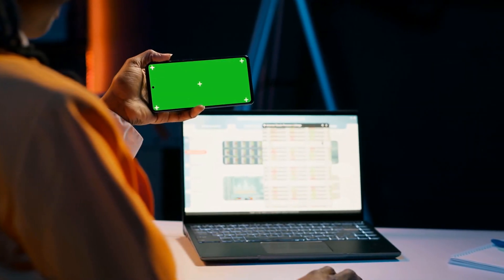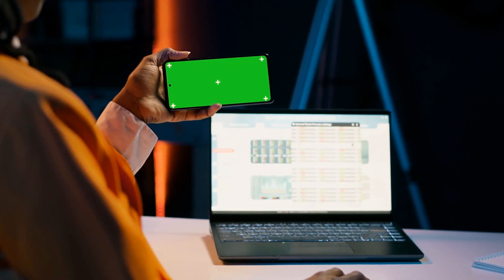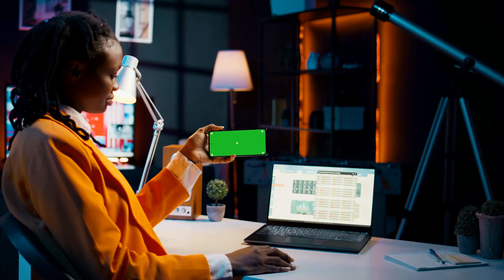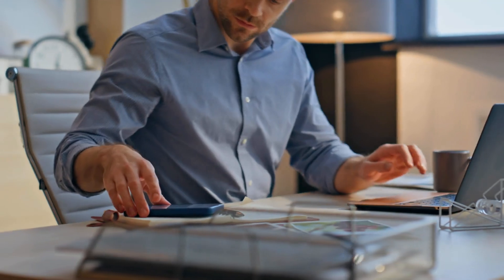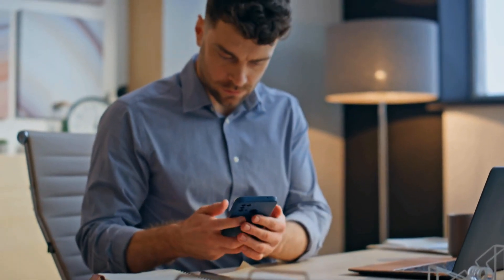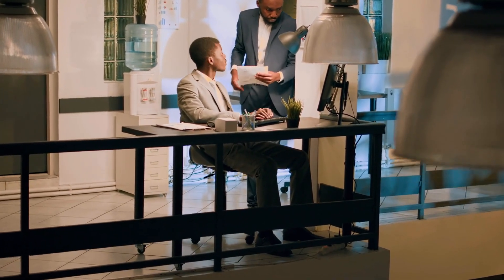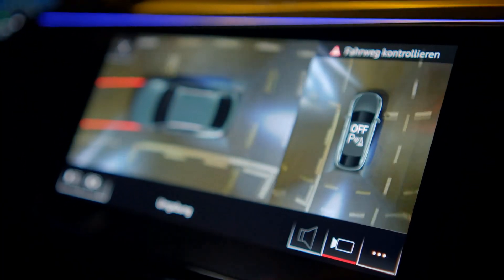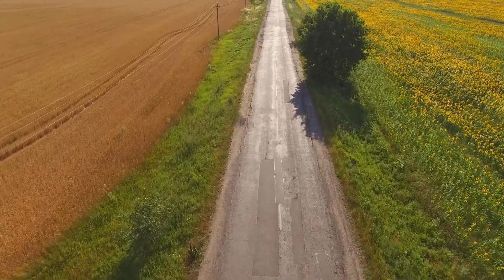Transform Your Service Business with FalcoMatics: All-in-One Field Dispatch Solution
Discover how FalcoMatics Field Service Dispatch can revolutionize your business! Our advanced, all-in-one dispatch solution is designed to streamline every aspect of field service operations for service-based industries. With features like real-time GPS tracking, secure payments, automated invoicing, and a powerful dispatcher dashboard, managing your fleet has never been easier.

Whether you’re in fleet management, repair services, or logistics, FalcoMatics has tools to improve your efficiency, increase productivity, and boost customer satisfaction. From managing client requests to inventory tracking and driver safety alerts, this platform is built to give you complete control of your field operations.

Key Features:

 • Client Requests & Secure Payment Processing
 • Driver Mobile App for Real-Time Dispatch Management
 • Real-Time GPS Tracking & Driver Performance Monitoring
 • Automated Invoicing and Comprehensive Accounting
 • Inventory Management for Streamlined Service
 • Driver Safety Alerts and OBD Integration